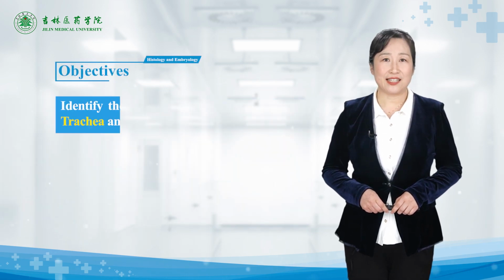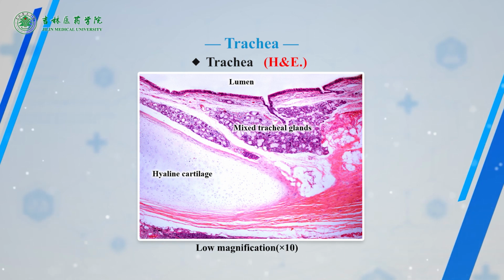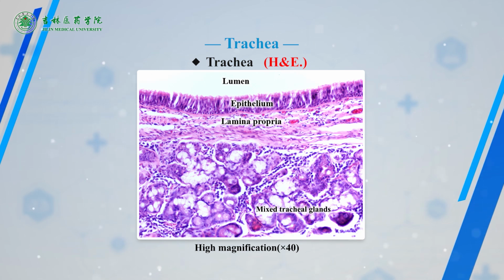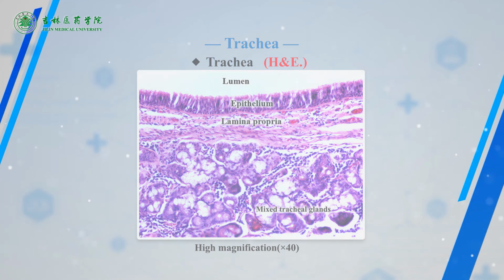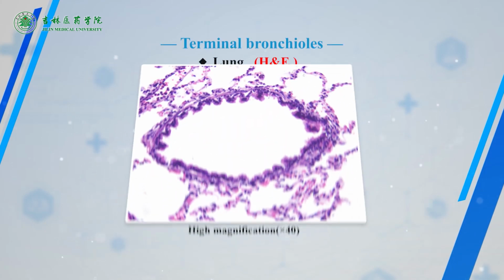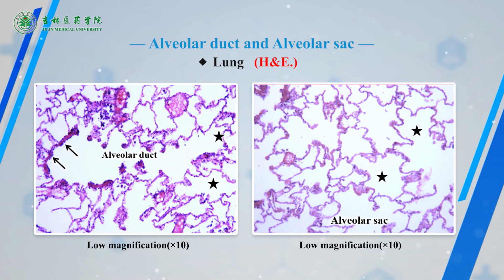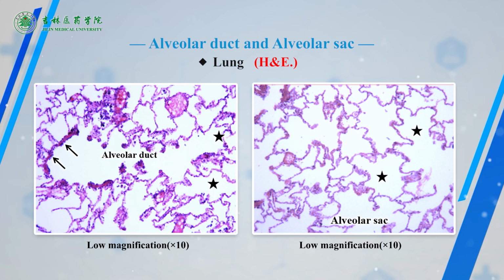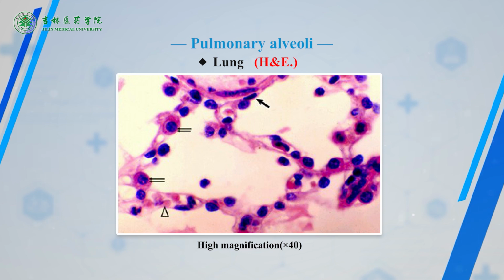14 05 Experiment